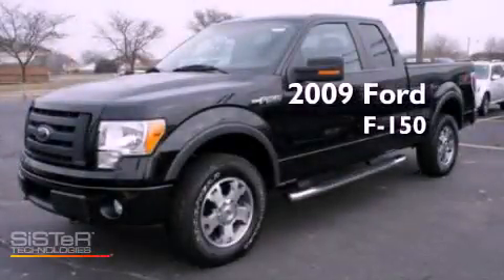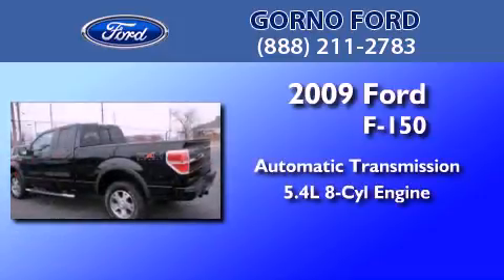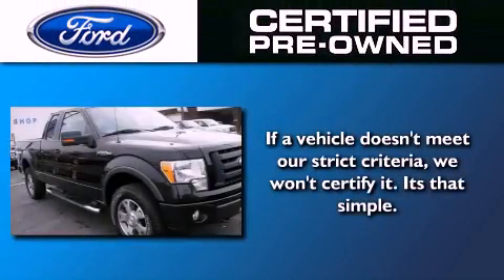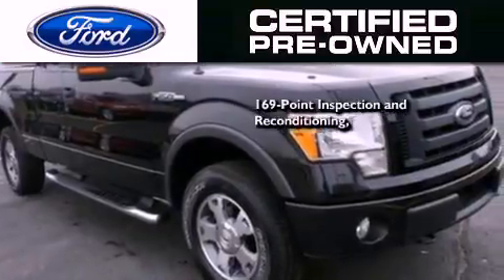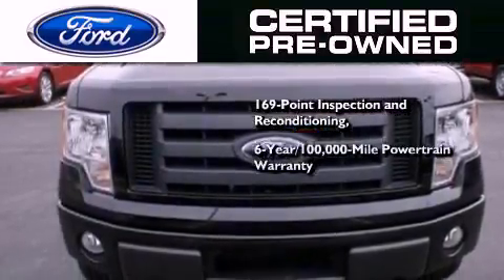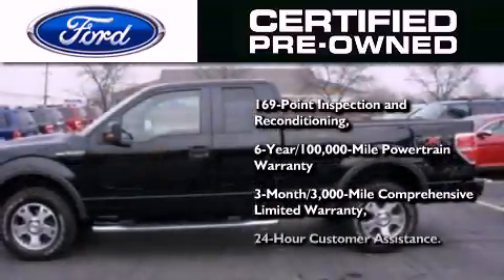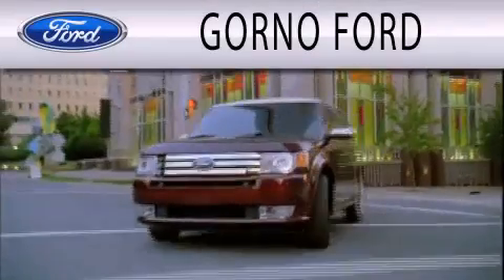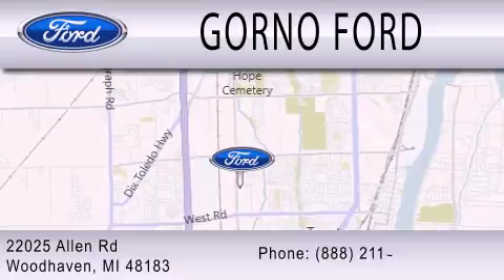2009 Ford F-150 Certified Woodhaven MI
Year : 2009
 Make : Ford
 Model : F-150
 Engine : 5.4L V8 24V MPFI SOHC FLEXIBLE FUEL
 Trans . : 6-SPEED AUTOMATIC
 Exterior : BLACK
 Miles : 8,382
 Interior : BLACK
 Stock : W2054A